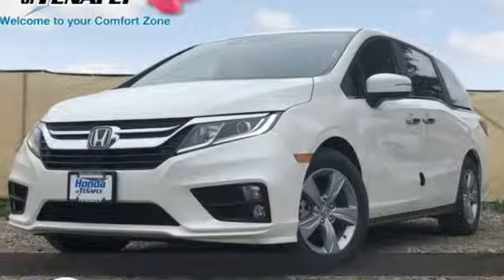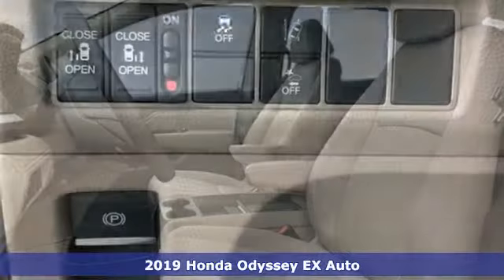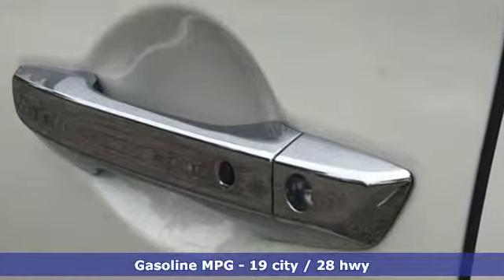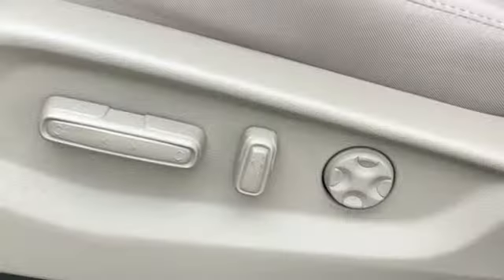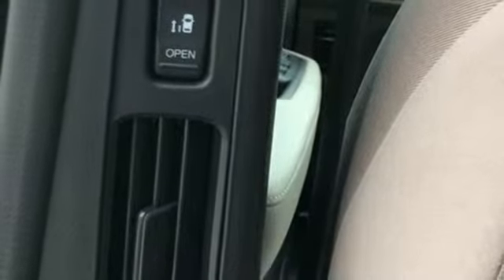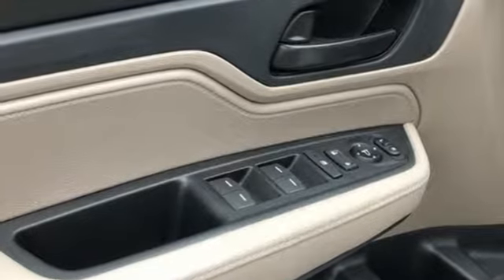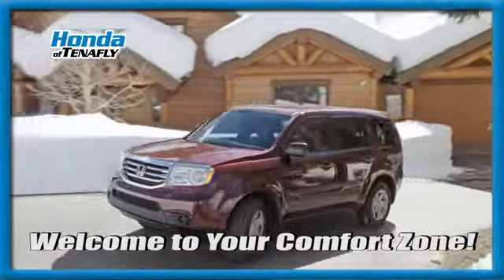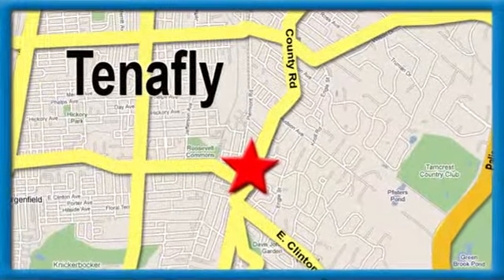New 2019 Honda Odyssey Teaneck Englewood, NJ #58842 - SOLD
Year: 2019
Make: Honda
Model: Odyssey
Trim: EX
Engine: 3.5L V6 SOHC i-VTEC 24V
Transmission: 9-Speed Automatic
Color: White
Interior: Beige
Stock #: 58842
VIN: 5FNRL6H50KB100458
Recent Arrival! Diamond White Pearl FWD 2019 Honda Odyssey EX 3.5L V6 SOHC i-VTEC 24V Beige Cloth **WE ARE A 2018 DEALER RATER CONSUMER SATISFACTION AWARD WINNER***No prep, delivery, or transport fees like other dealers! WE BUY CARS!!!brbrbrHonda of Tenafly is New Jersey's First Honda dealership established in 1971. Family owned and operated for 48 years, we proudly serve all of New Jersey, New York, Connecticut, Pennsylvania and the entire United States.Call or to schedule your VIP test drive today! All prices plus tax, title, lic, and $499 documentary fee.

Address:
28 County Road